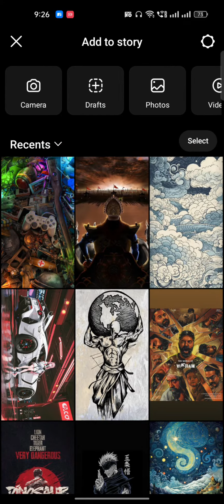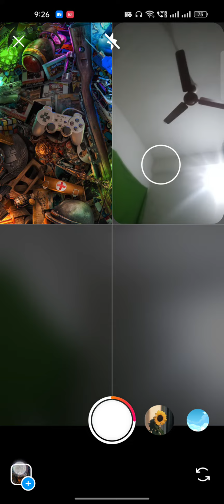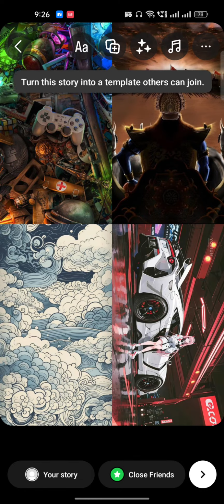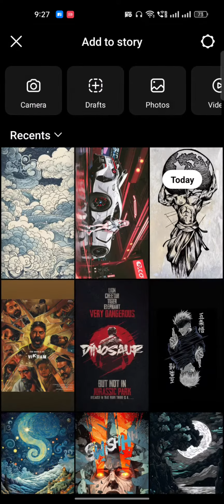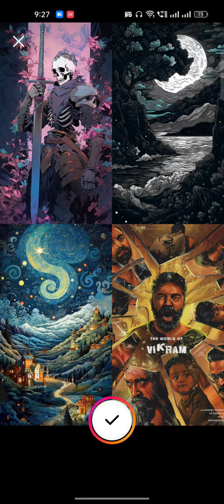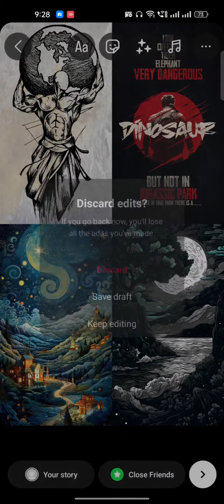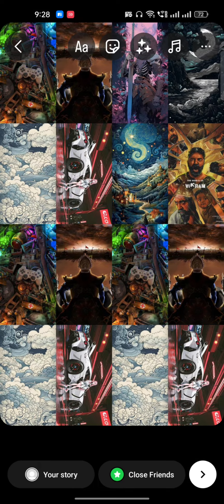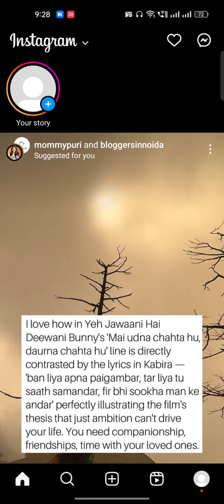How to create 16 photo’s layout on Instagram story Full Guide